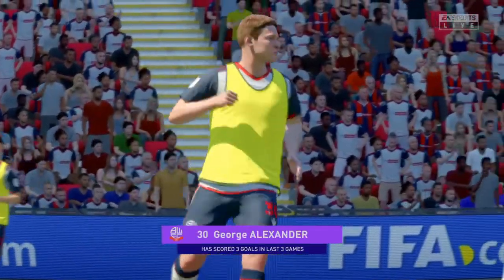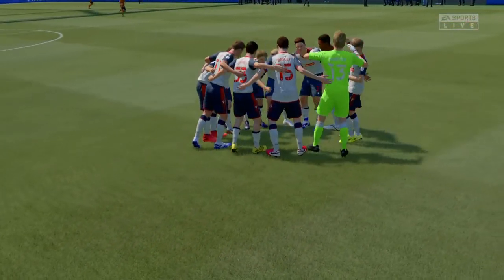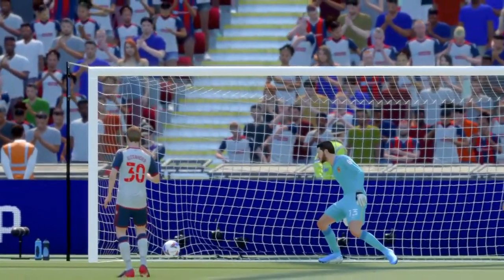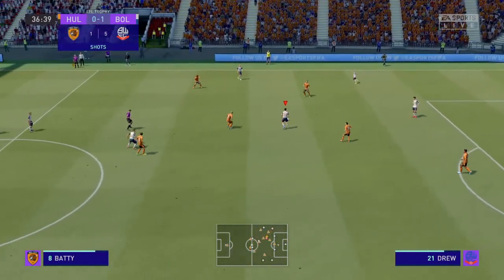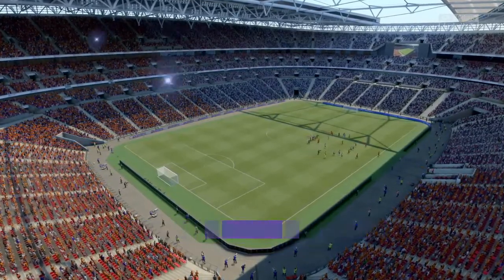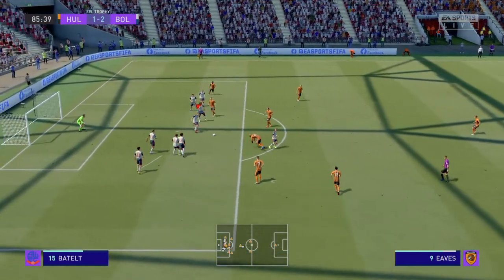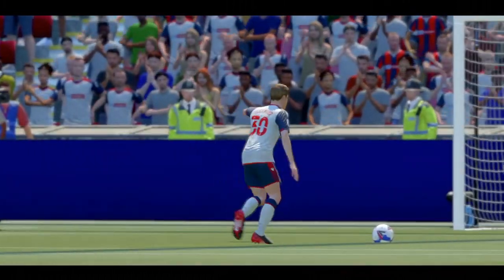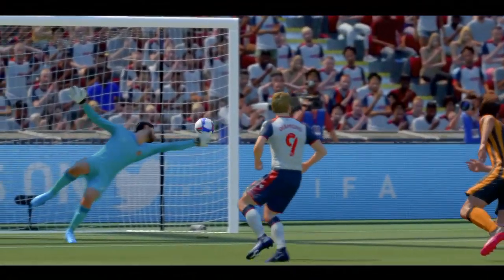Bolton Wanderers v.s Hull City - FIFA 21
FIFA 21
Date: 24/10/2020

Game: FIFA 21 (PS4).
Match: Bolton Wanderers v.s Hull City - EFL Trophy Final
Venue: Wembley
Difficulty: World Class
Mode: Career Mode
Playing: Billy East (Bolton Wanderers)
Commentating/Voiceover: Billy East.